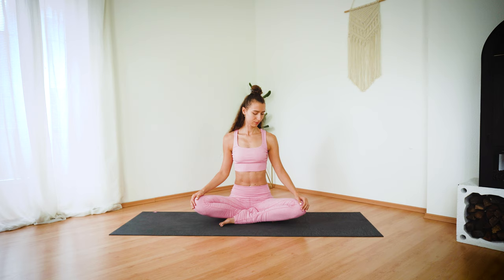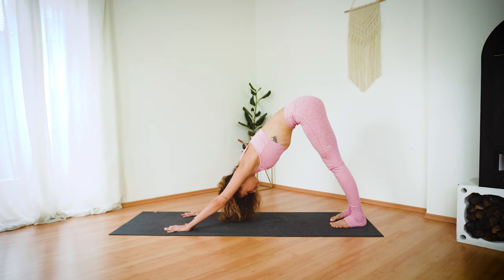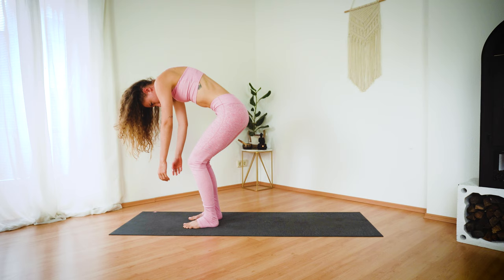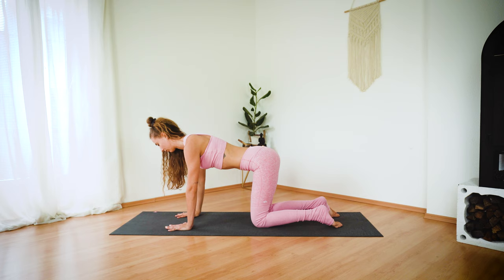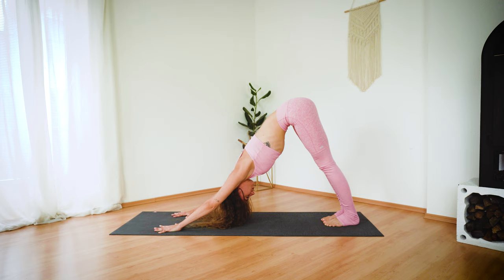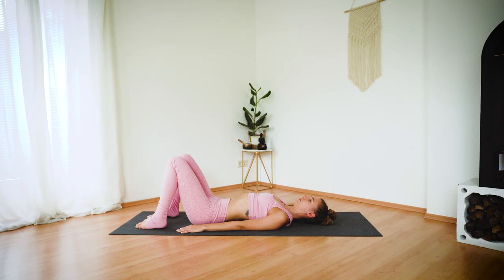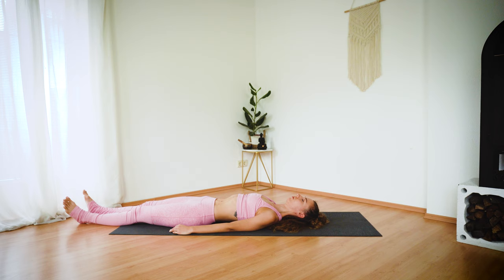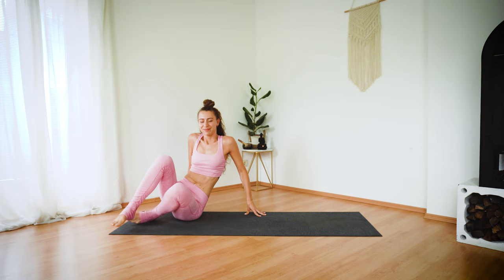20 MIN THYROID YOGA | Yoga Flow For Hypothyroidism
Welcome to your 20-minute Yoga Flow For Hypothyroidism. This practice is for everyone that is dealing with an underactive thyroid, as we are going to stimulate this area and release stress at the same time.

As a certified Yoga Teacher and Holistic Health Coach I offer 1:1 coaching services for everyone that is dealing with thyroid imbalances and I will show you ways on how you can treat your issues holistically - In the past I was dealing with hashimoto thyreoiditis and an underactive thyroid and eventually found ways to heal myself naturally.

➳ PRODUCTS USED
✺ I practice on the eKO Lite 4mm yoga mat in the color Charcoal. AD.
My OUTFIT is from @Aloyoga